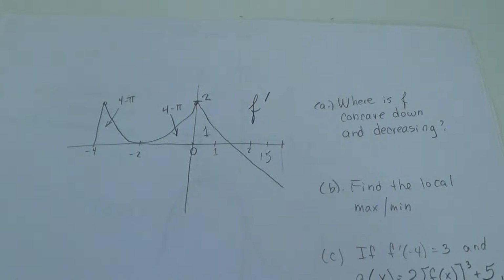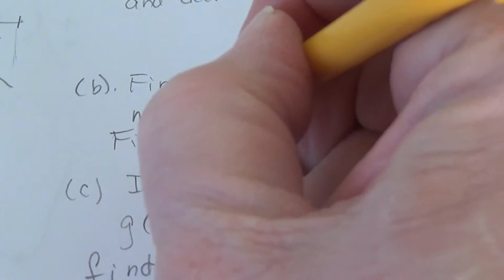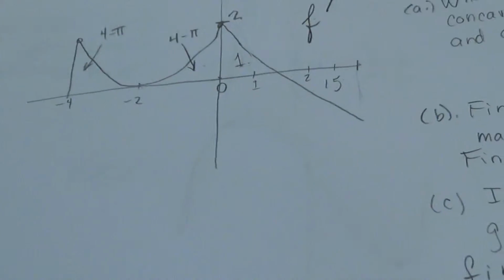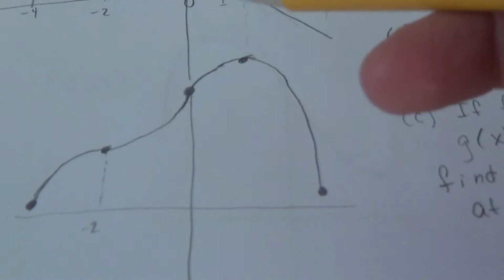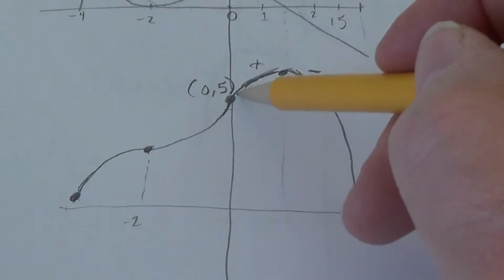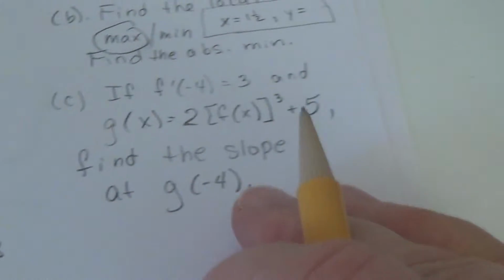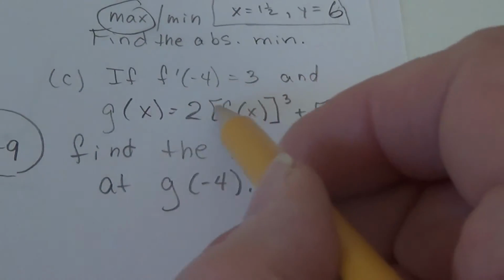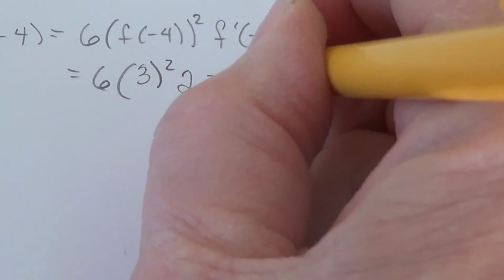Part 3 Review Calc 1 3/2/15